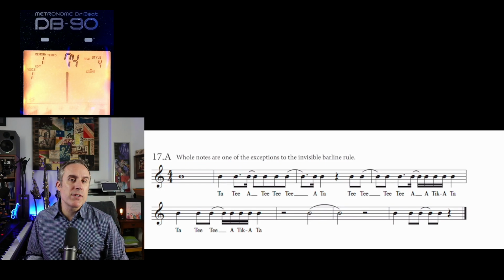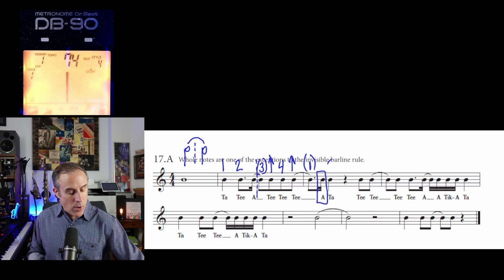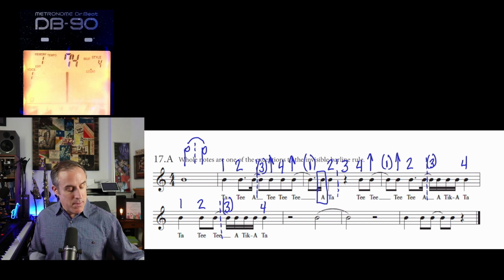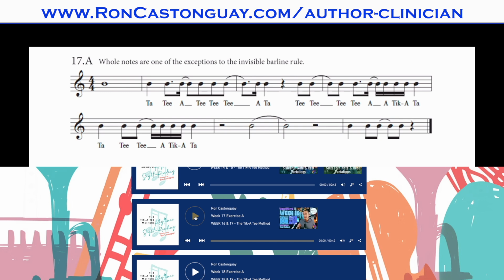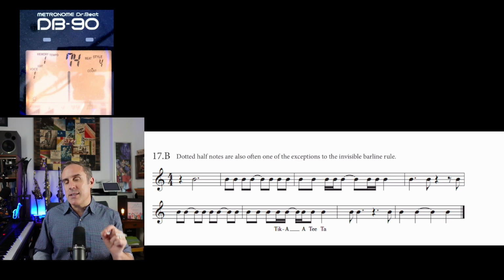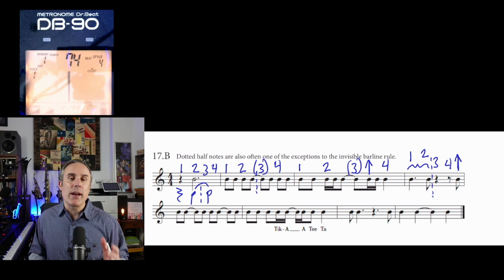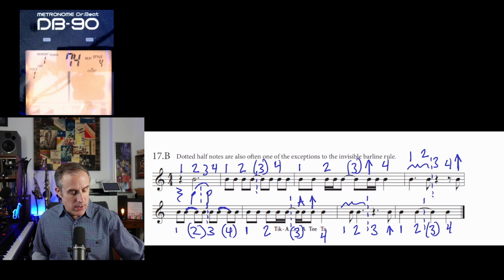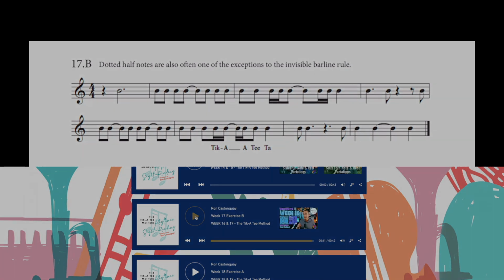Reading Music: Don't Get All Tied Up!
🎉 Welcome to Week 17 of “Rhythmic Sight-Reading: The Tik-A Tee Method”! 🎉

In this Tik-A Tee Tuesday video, we’re continuing our deep dive [from Week 16] into ties and invisible bar lines—essential tools that help musicians better visualize and feel the beat, even when it’s not clearly written on the page.

If you’ve ever found yourself struggling with complex rhythms or feeling "off" when the beat disappears, this lesson is for you. Learn how to anchor your reading in symmetry, strengthen your internal pulse, and build the confidence to tackle any rhythm.

🎬 IN THIS VIDEO:
*Week 17 rhythm exercises from the Tik-A Tee Method
*Advanced applications of ties and invisible bar lines
*Real-world performance examples using a smooth jazz chord progression

Topics included in this video:
0:01 Intro
1:08 Whole Note vs. The Invisible Barline
2:05 17A Analysis & Demonstration
8:24 17A Vocalized
10:05 17A MP3
12:10 17A Performance (smooth jazz chord progression)
12:54 Dotted Half Note vs. The Invisible Barline
14:58 17B Analysis & Demonstration
19:38 17B Vocalized
21:10 17B MP3
22:29 17B Performance (smooth jazz chord progression)
23:13 Outro

Let’s make rhythm reading collaborative, creative, and FUN!

📖 About the Book:
Rhythmic Sight-Reading: The Tik-A Tee Method includes 346 rhythm exercises and 363 MP3s designed for individual and classroom instruction. Great for band, choir, orchestra, general music, jazz band, and music theory students at all levels.

🛒 Amazon – Search Ron Castonguay Music